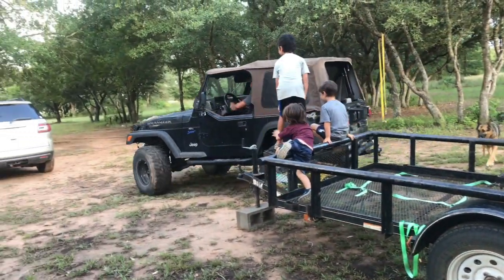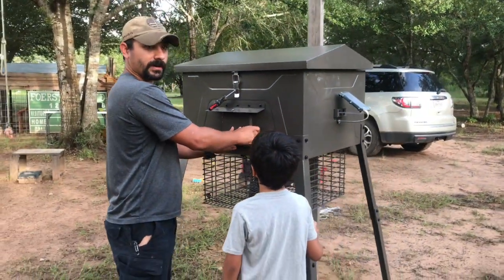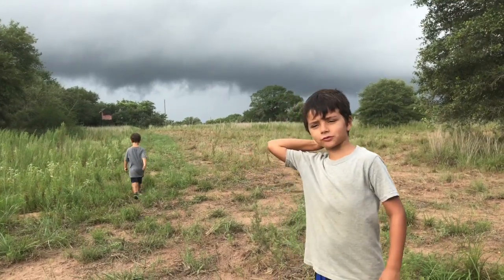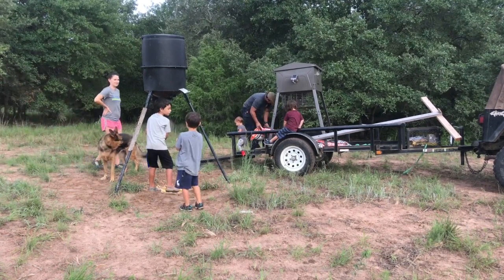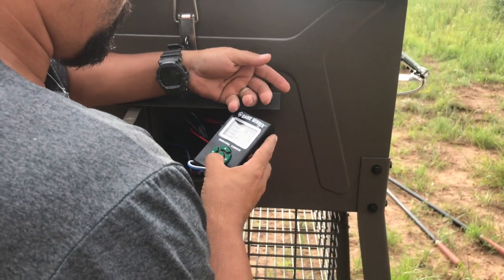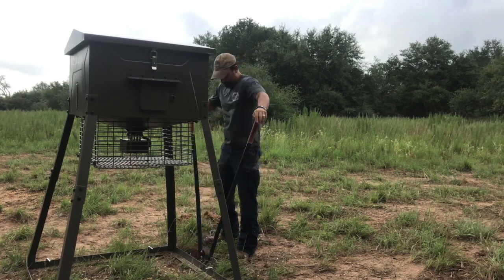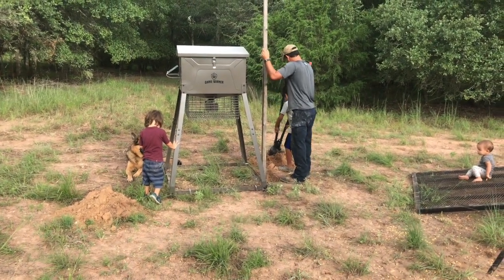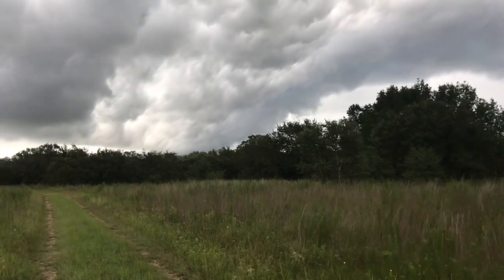Vlog #10 Hofmann finally upgrades his deer feeder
Squirrels, raccoons and even the deer have ruined one of our feeders. We've patched it with duck tape, glue and replaced the cage more times than I'd like to admit. But no more! Hofmann finally gives in and grabs a heavy duty Game Winner from Academy. The full set up will is not only great for deer hunting, but will create the ideal location for hog hunting year around. This corn thrower has it all! Every hunter needs one!

Can it be set up with all four kids in tow while Hurricane Hannah threatens to send us inside? Come check it out!